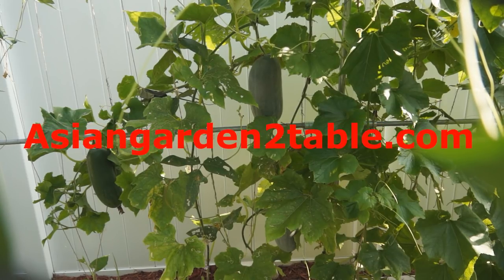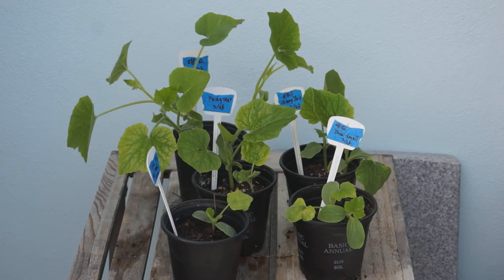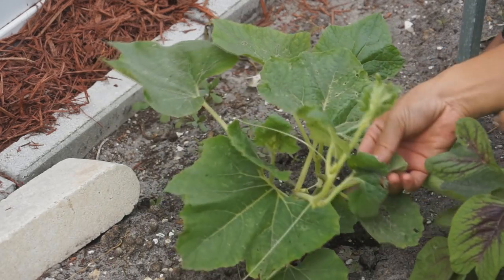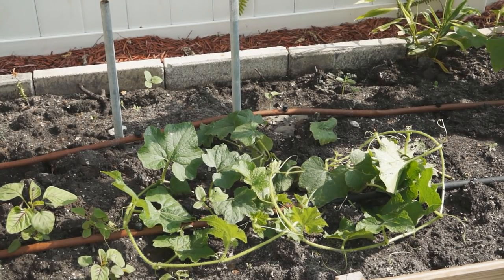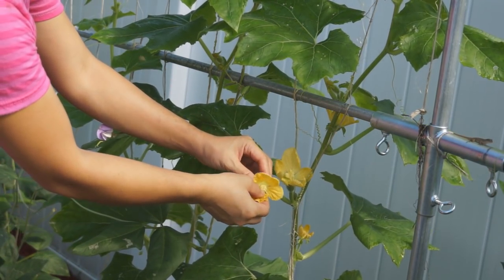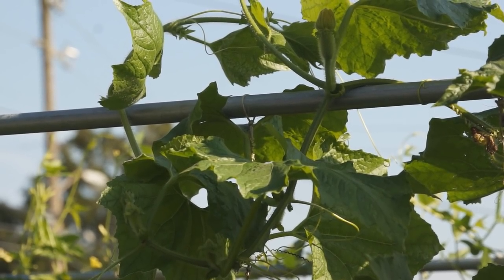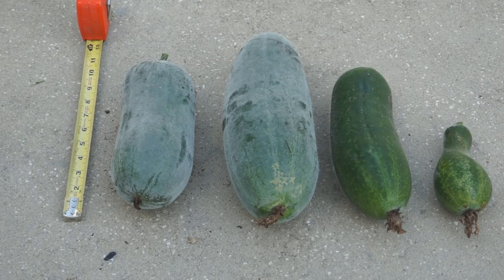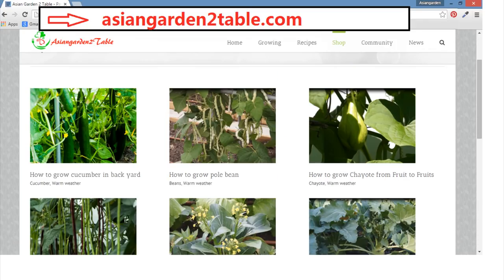How to grow fuzzy melon （毛瓜/节瓜）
We have great selection of Asian vegetable seed for sale. Thank you very much for your support.